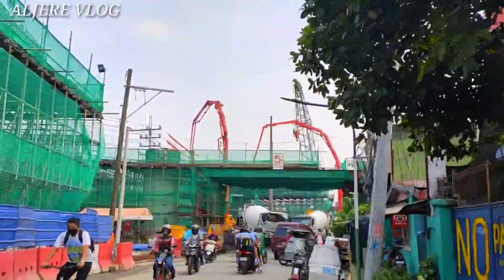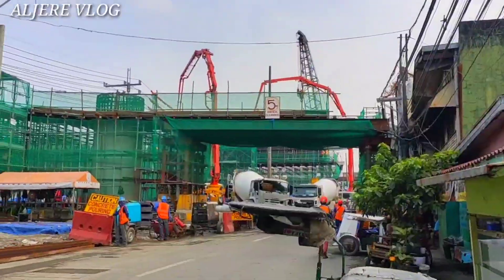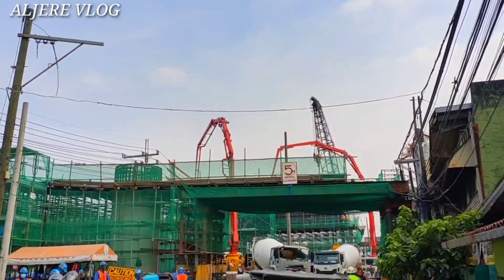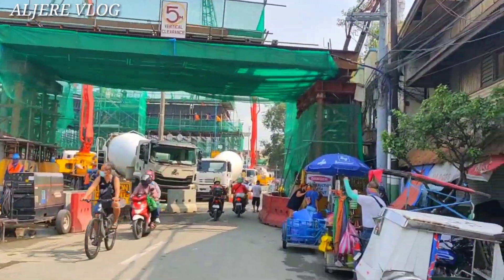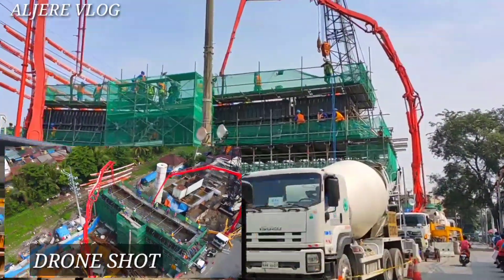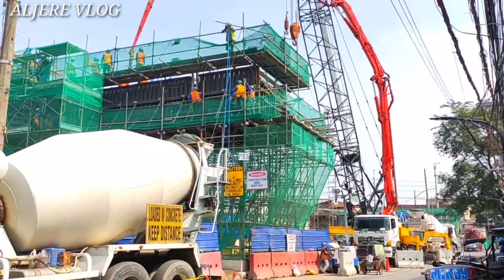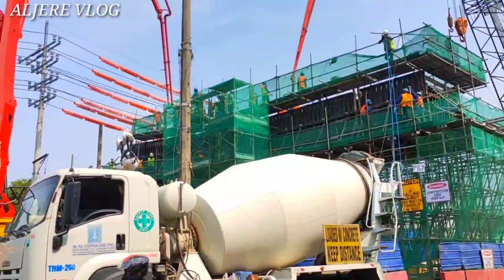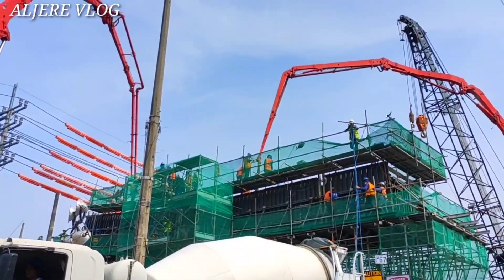build build build| antipolo st. to solis|nlex-slex connector